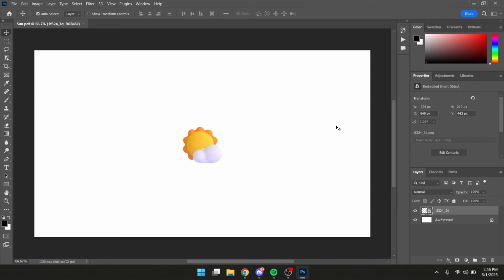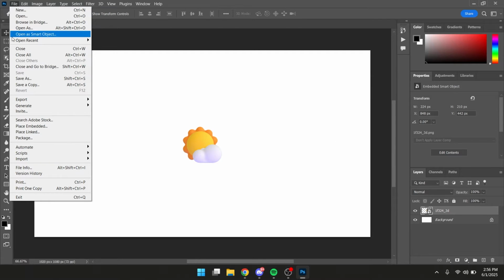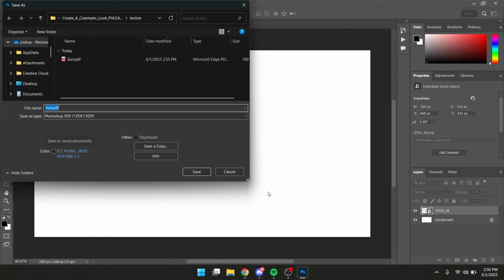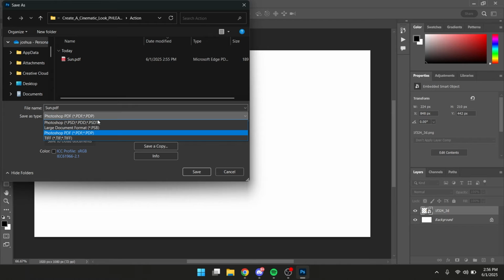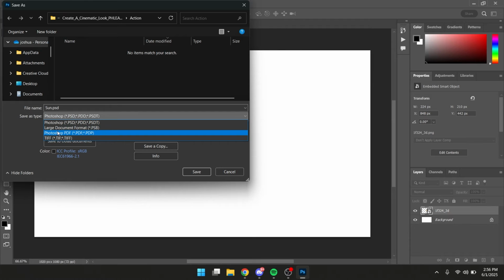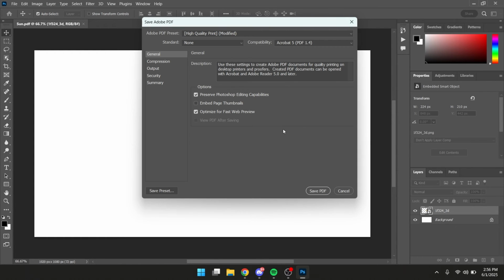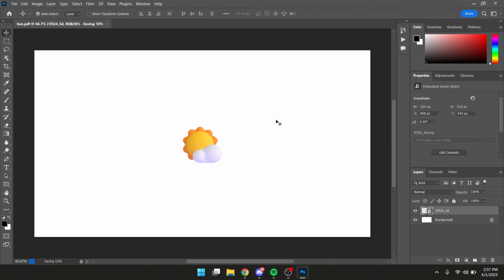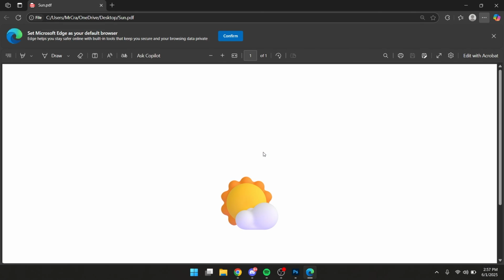How to Export a PDF in Photoshop in 2025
How to Save a PDF in Photoshop in 2025

Learn how to export a PDF in Adobe Photoshop quickly and easily with this step-by-step tutorial. Whether you're creating a design for print, a digital portfolio, or exporting layered PSD files into PDF format, this guide shows you the exact process. We'll cover how to save a Photoshop file as a PDF, customize export settings, compress file size, and ensure quality results for both CMYK and RGB outputs. Perfect for beginners, graphic designers, students, and anyone needing to share Photoshop files as PDFs. Master PDF exporting in Photoshop today!